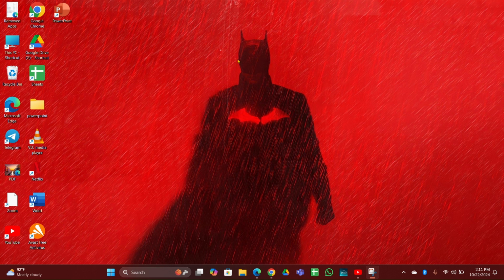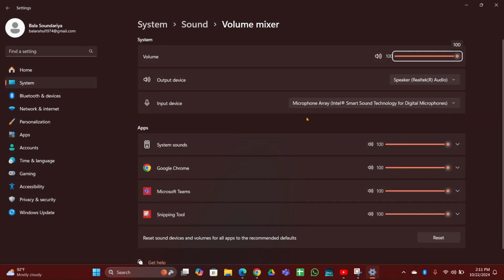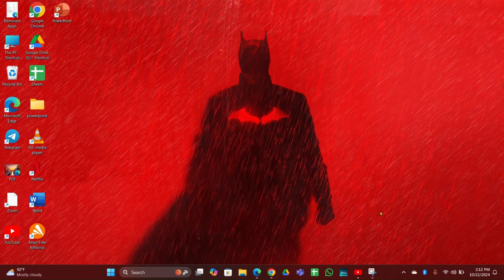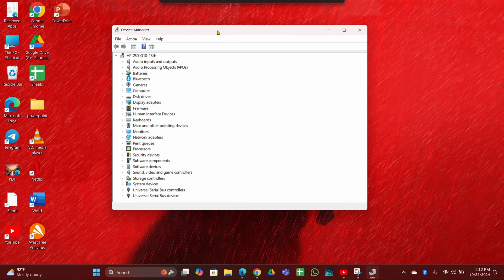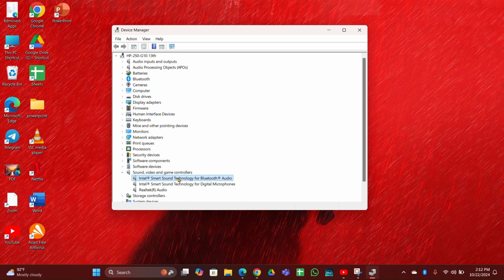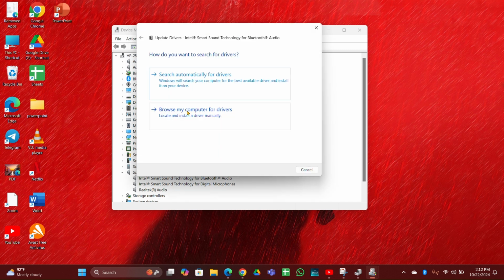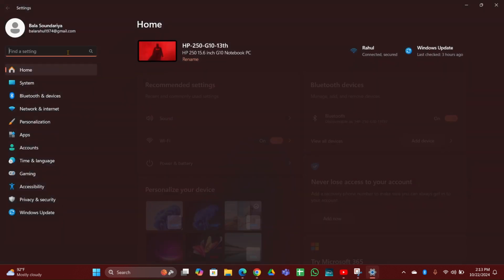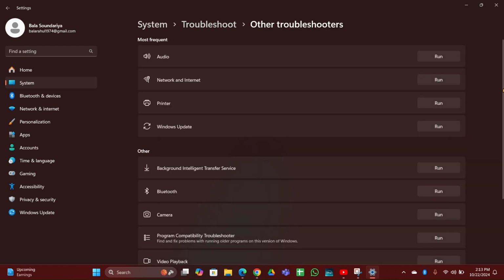How To Fix HP Laptop Stuck On Mute Windows 11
How To Fix HP Laptop Stuck On Mute Windows 11 In this informative video, we will guide you through the steps to resolve the issue of your HP laptop being stuck on mute. Whether you are experiencing sound problems during important meetings or while enjoying your favorite media, our comprehensive tutorial will provide you with effective solutions. Follow along as we explore various troubleshooting techniques to restore audio functionality to your device.

00:00 Introduction
00:11 Fix 1: Toggle The Mute Button
00:19 Fix 2: Check Volume Settings
00:38 Fix 3: Restart Your Laptop
00:51 Fix 4: Update Audio Drivers
01:33 Fix 5: Run The Audio Troubleshooter